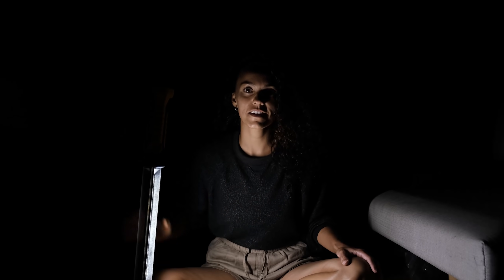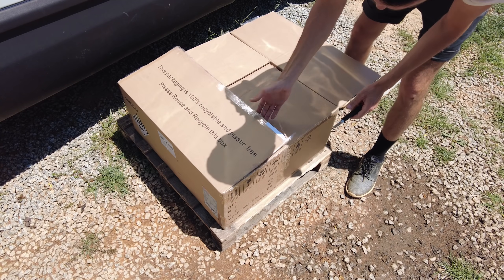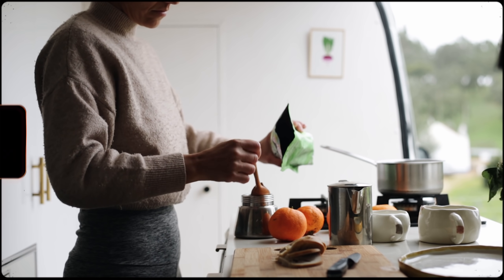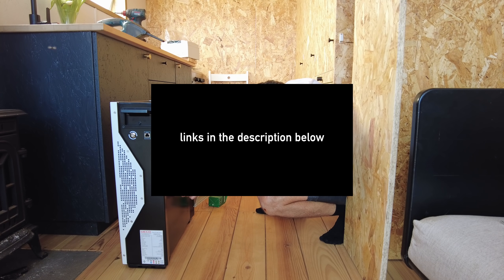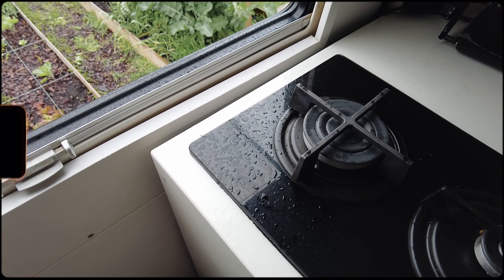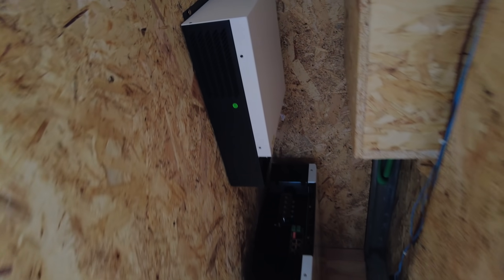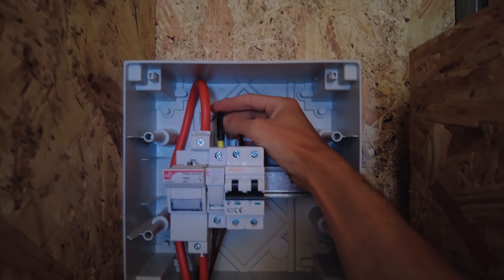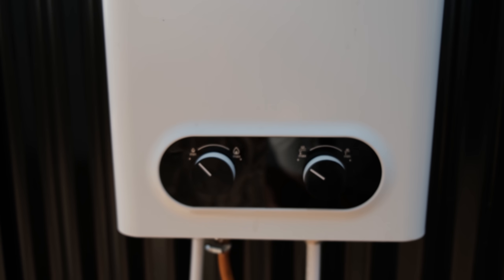#32 Tired of this STRUGGLE [Off Grid Solar Panels Part 1]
The decision of going Off GRID hasn’t been easy for us. We have REALLY STRUGGLED during the whole year building our Tiny House in the mountain. After much research and a bit of faith we pulled the trigger and bought a Solar Kit System so we don't have to pay an electric bill ever again.
We also invite you into our organic vegetable garden, show you our latest harvest and how we completely transform and empty piece of land into what it is today.

MHC Cabin’s Layout Kit now available in meters, imperial units, English and Spanish, 49.99€ ~ 60USD.

Follow us in our journey for more content related of our lives.
Eugenia & Pepe

- Donate if you would like to buy us a coffee, seeds for our garden..